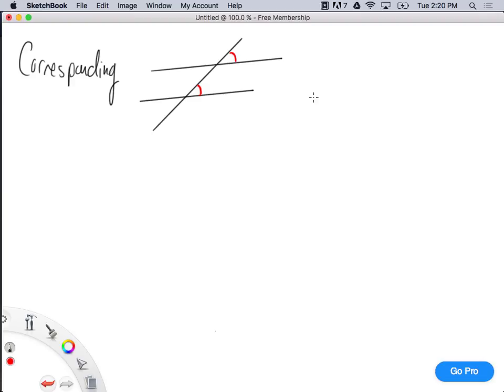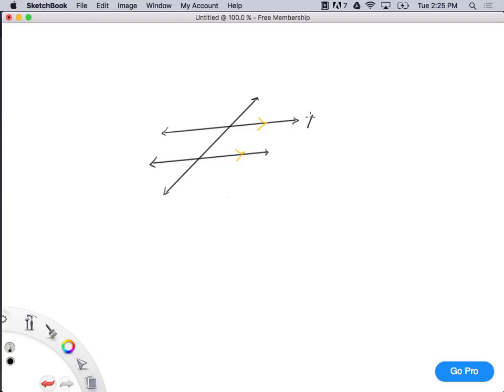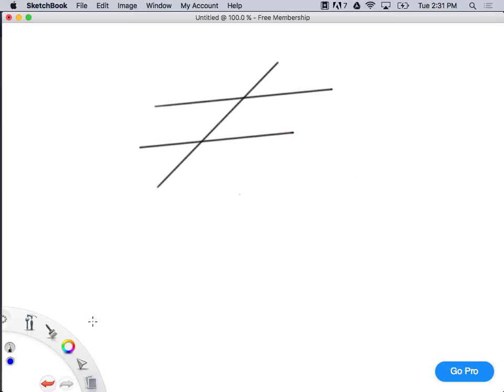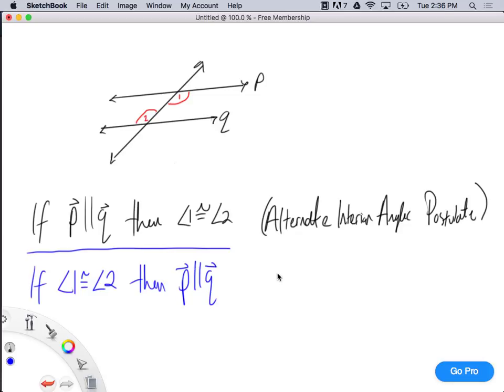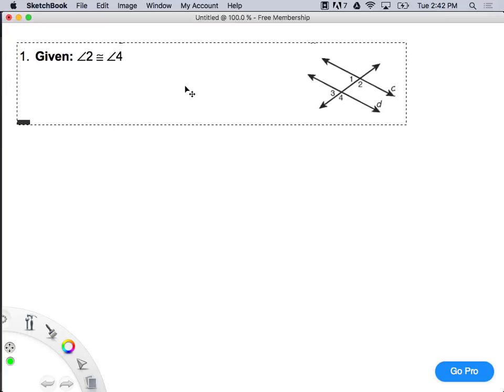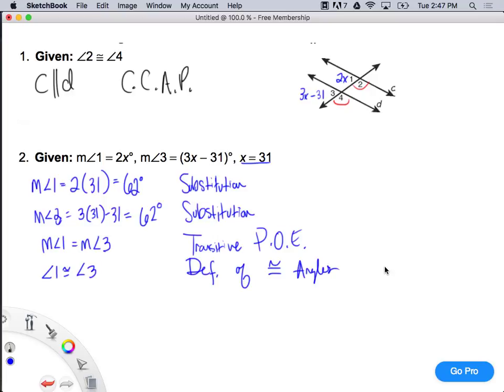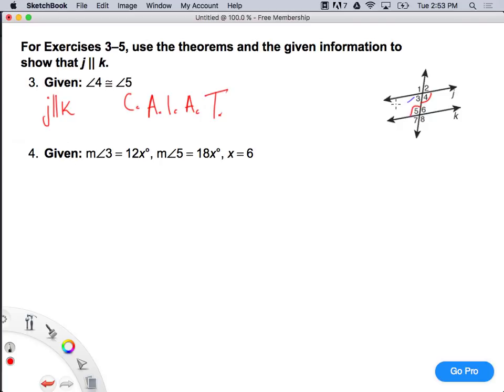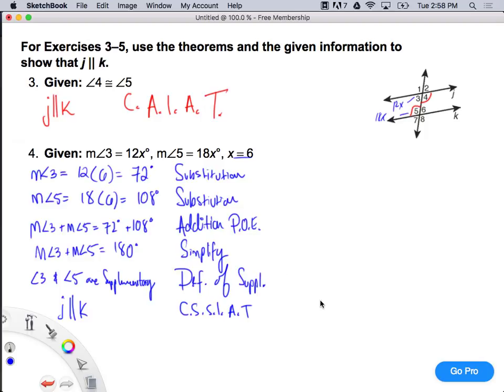Geometry - Lesson 3.3